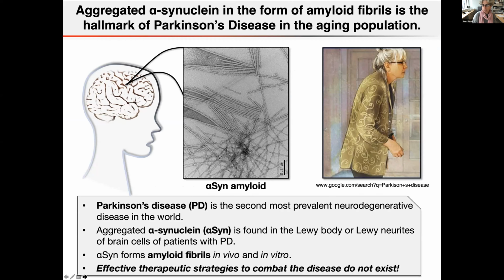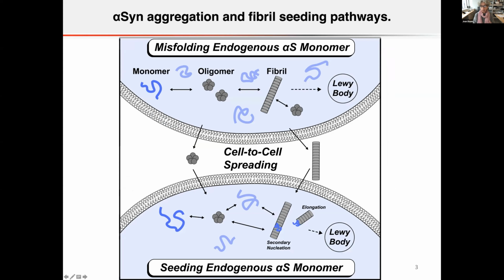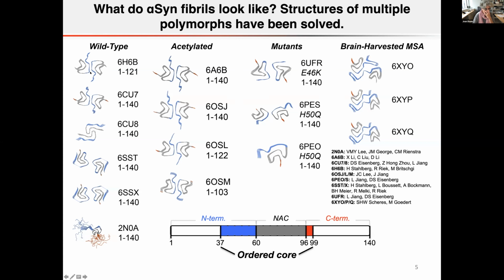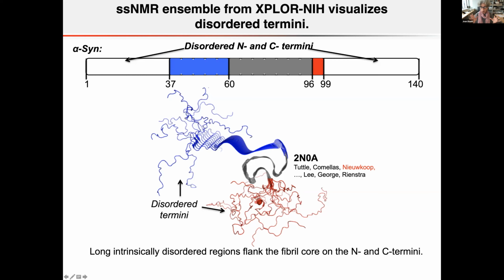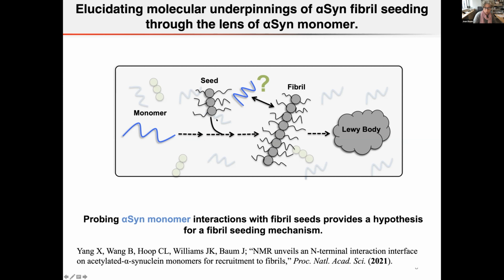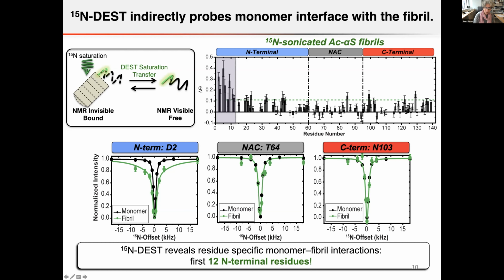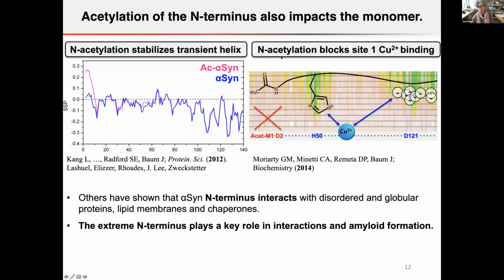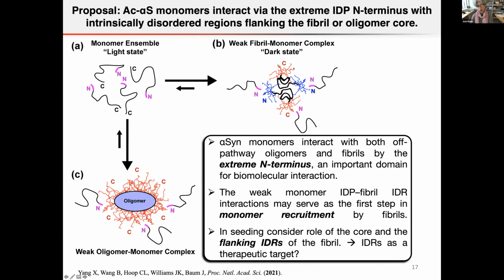PDB50: Celebrating PDB Contributions from Rutgers | Jean Baum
Investigating alpha-Synuclein amyloid seeding processes by NMR
Jean Baum
Rutgers School of Arts and Sciences
Established in 1971, the Protein Data Bank (PDB), an archive of macromolecular structural data that is freely and publicly available to the global community, marked its 50th birthday in 2021. In celebration, a Crash Course titled 'Celebrating PDB Contributions from Rutgers University Structural Biologists' was held virtually on November 2, 2021.

Access all presentations from this meeting at rcsb.org or use this playlist for chronological recording of the full meeting including panel discussions and introductions